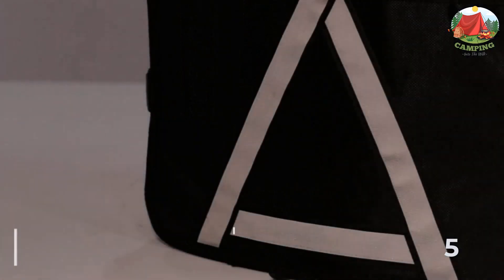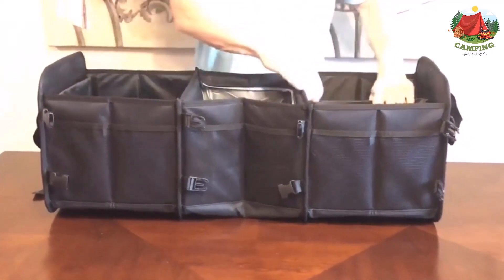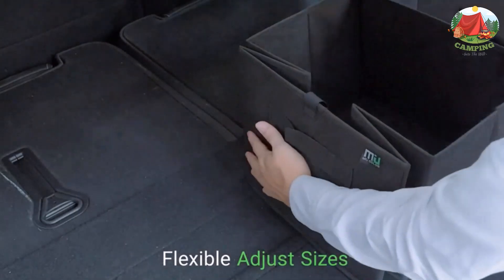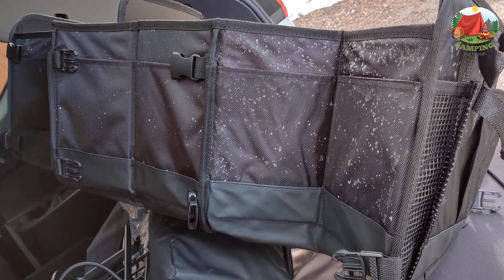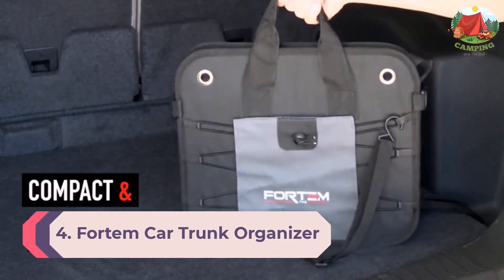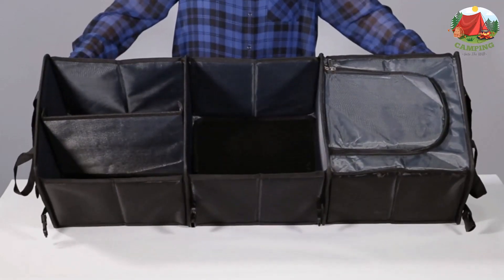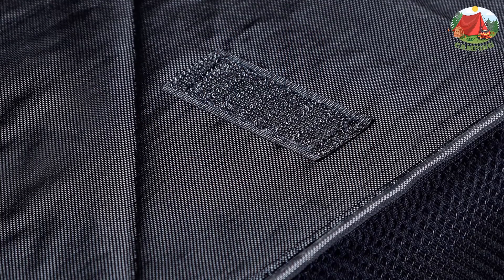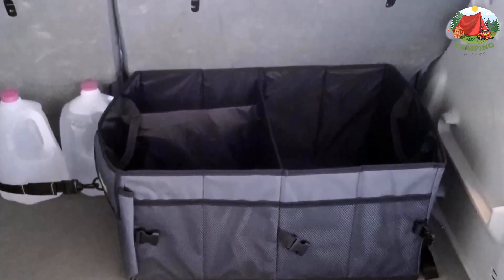Top 10 Best Trunk Organizers of 2024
This video helps you to find out best trunk organizers of 2024 on the market. So Get best trunk organizers from here.

Camping Gear. Portions of stock footage of products were gathered from multiple sources including, manufacturers, and various other sources. "All claims, guarantees, and product specifications are provided by the manufacturer or vendor. Camping Gear cannot be held responsible for these claims, guarantees, or specifications"